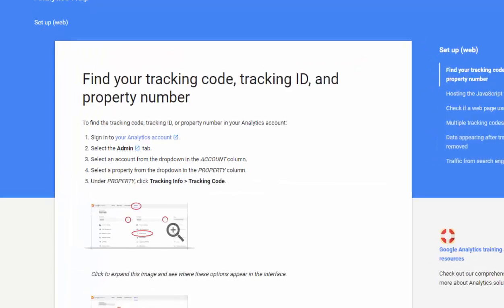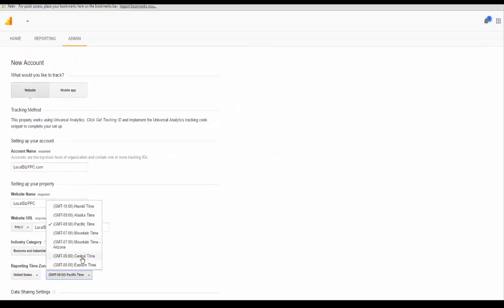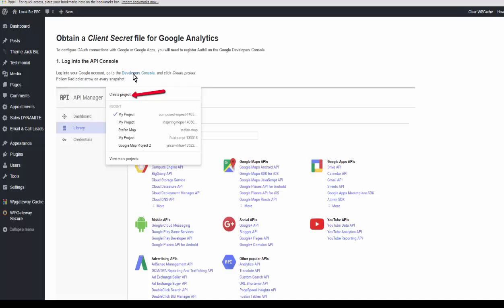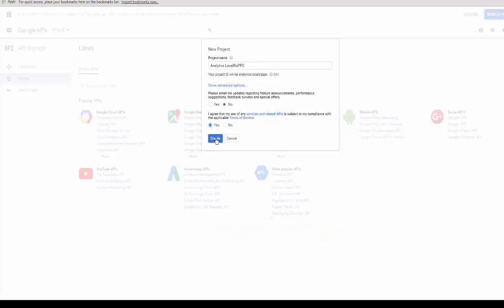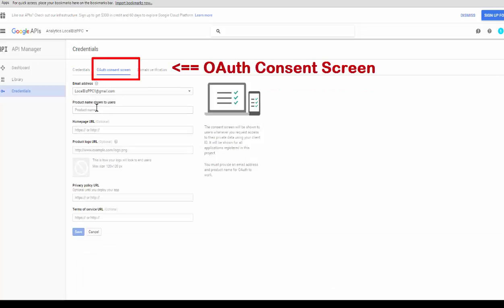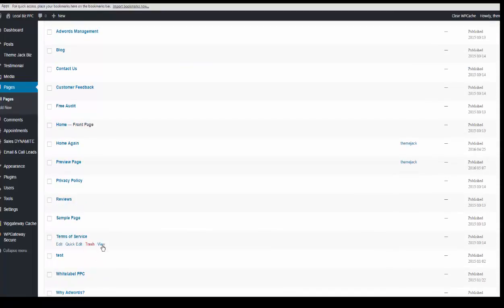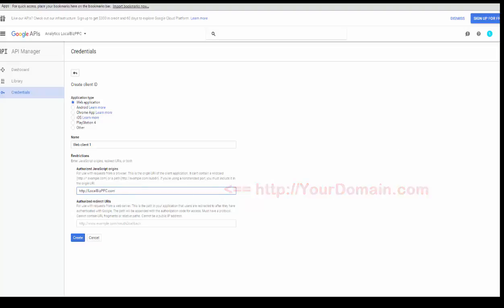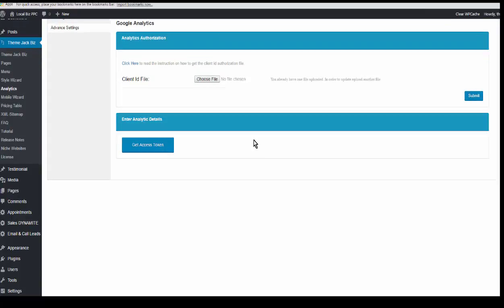Google Analytics Training